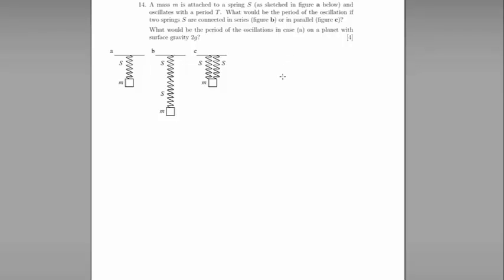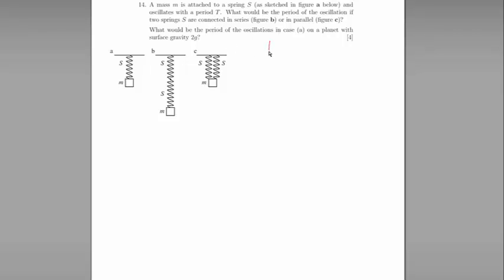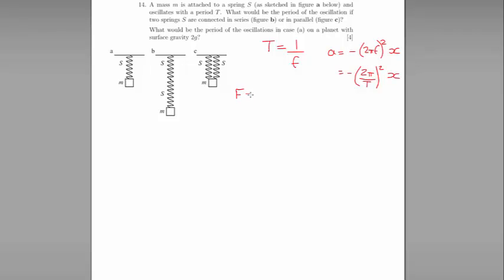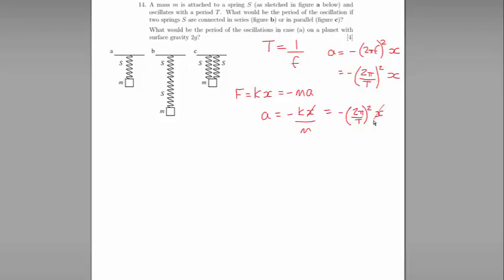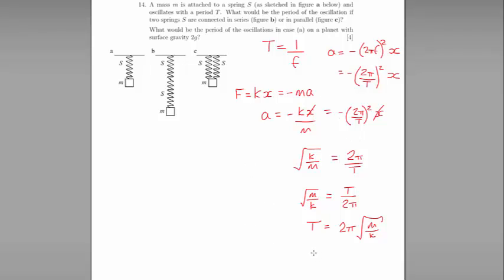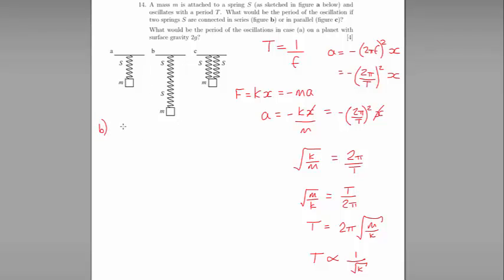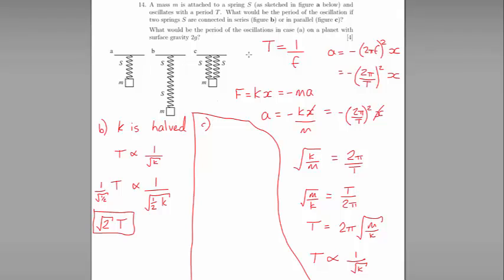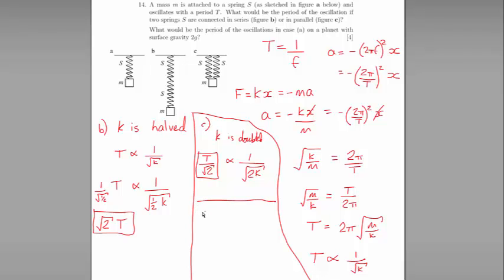Oxford PAT 2014 Q14 (simple harmonic motion)